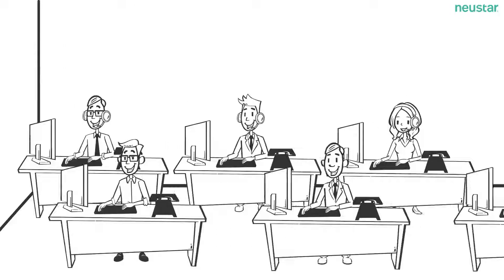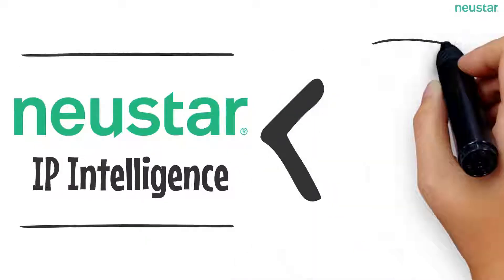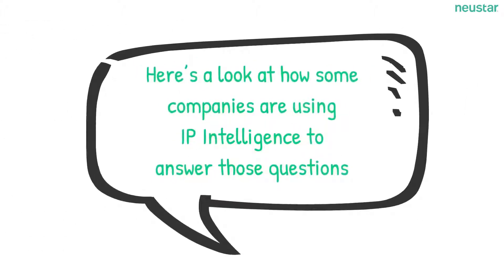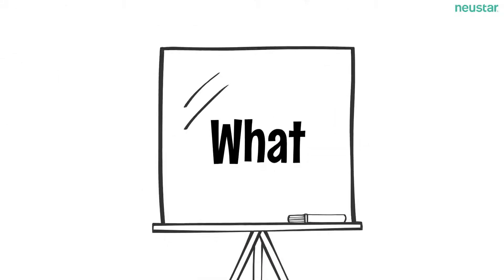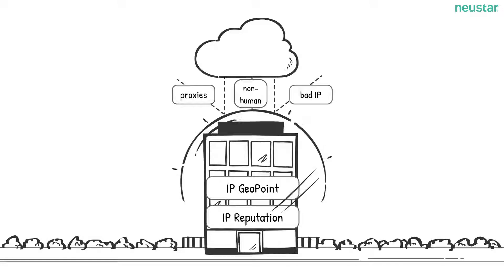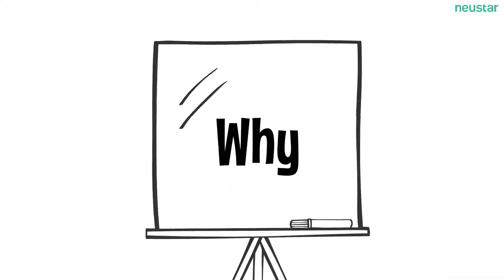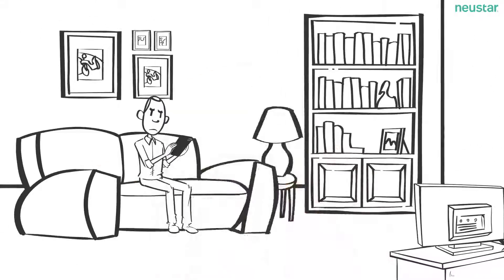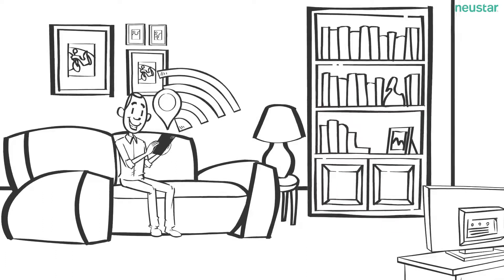IP Intelligence Whiteboard | Neustar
Watch this 3 minute video to learn about Neustar IP Intelligence solutions. The Neustar IP Intelligence family, which is made up of IP GeoPoint and IP Reputation is the authoritative source of IP decisioning data on IPv4 and IPv6* routable IP addresses worldwide. In today’s competitive market, successful brands are the ones that can accurately identify and connect with their customers. IP Intelligence decisioning data makes that possible.